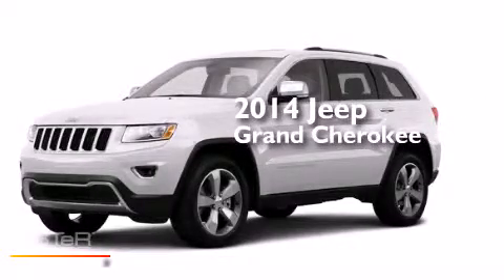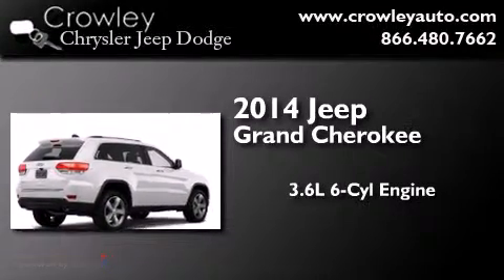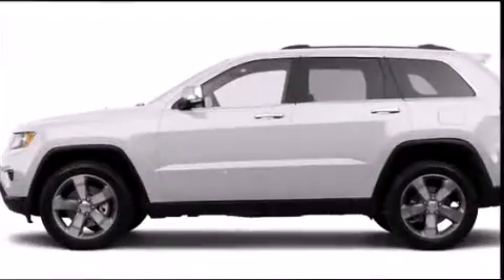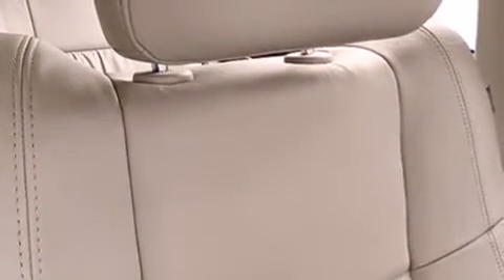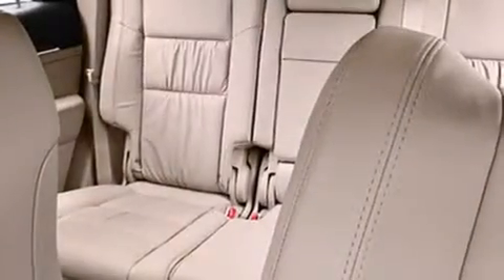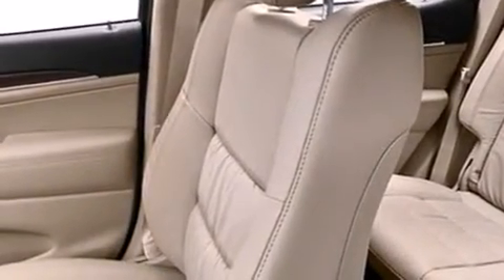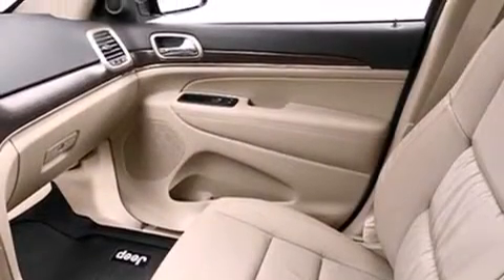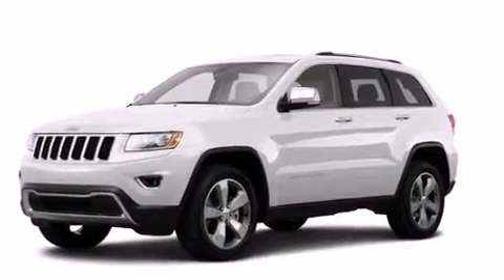2014 Jeep Grand Cherokee Bristol CT 06010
We've been honored to serve the Bristol CT area , we promise that your experience at our dealership will exceed your expectations ! Year : 2014 Make : Jeep Model : Grand Cherokee Engine : 3.6L 6 Cyl. Sequential-Port F.I. Trans . : Automatic Exterior : Bright White Clear Coat Crowley Chrysler Jeep Dodge 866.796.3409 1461 Farmington Ave. Bristol , CT 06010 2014 Jeep Grand Cherokee Bristol CT